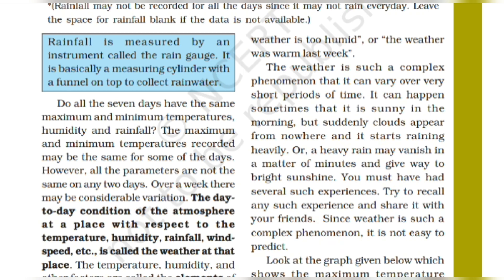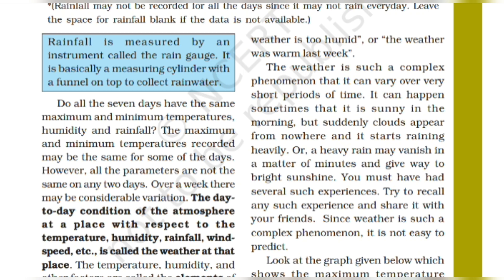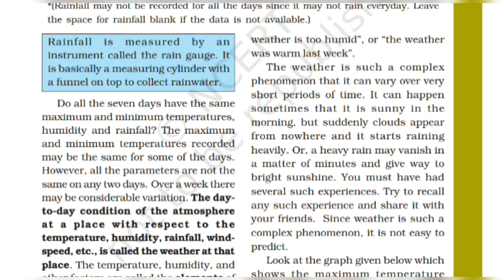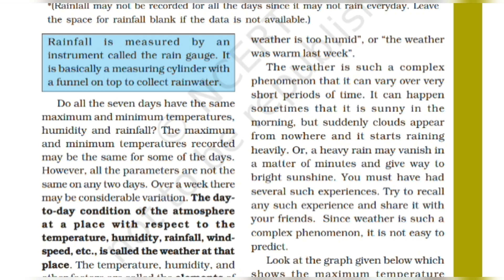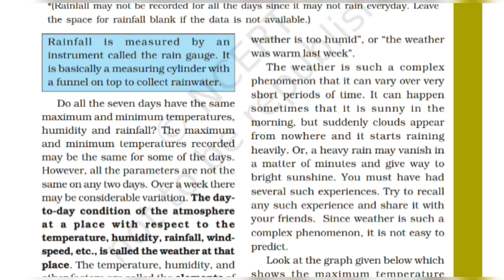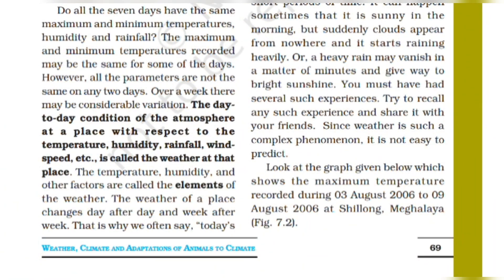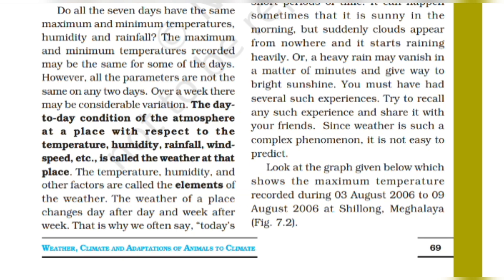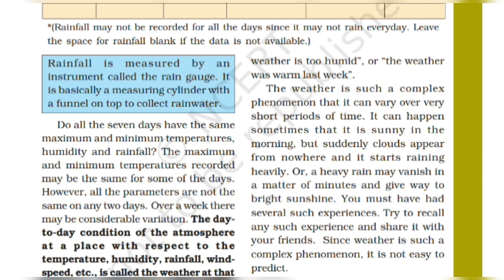Class-7|| BIOLOGY|| Chapter-7|| Weather|| NCERT